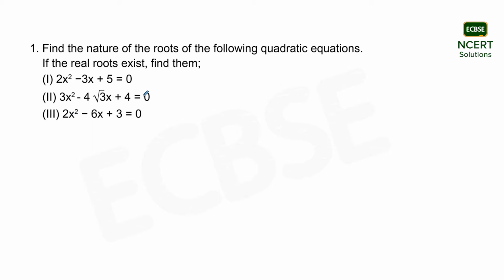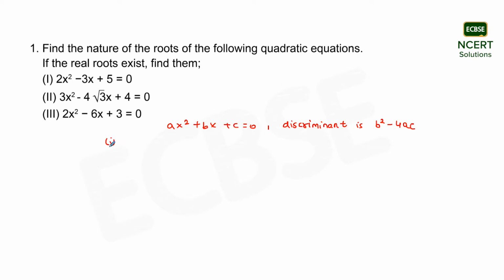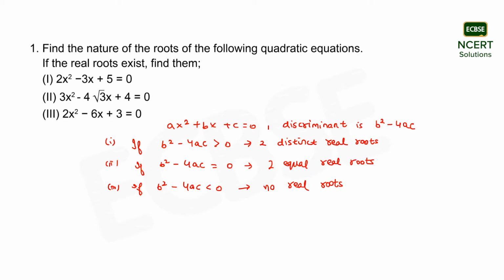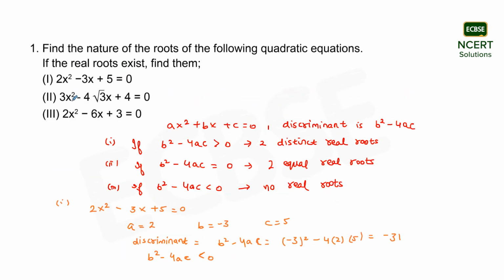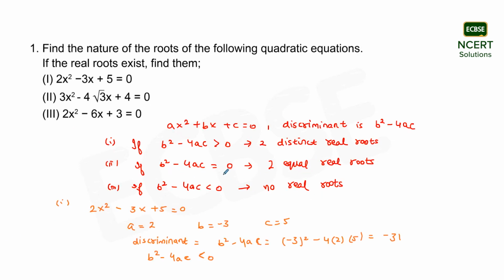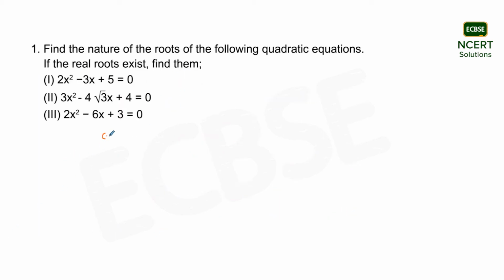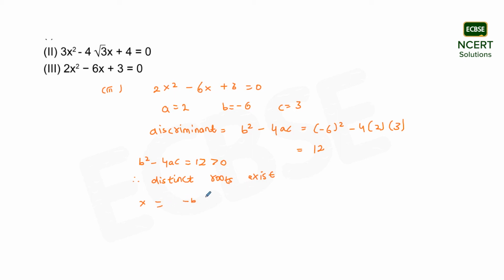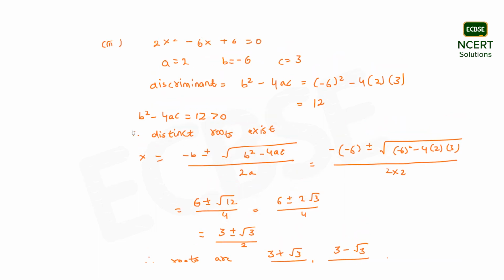Ex.4.4 Q1 Quadratic Equations - NCERT Mathematics Class 10 | English